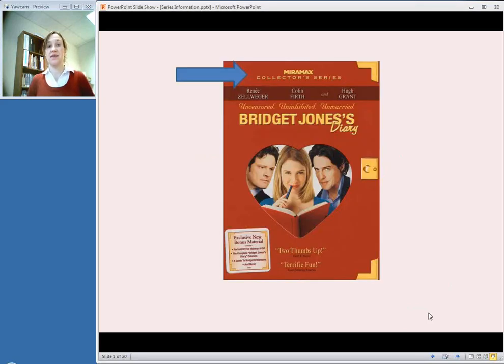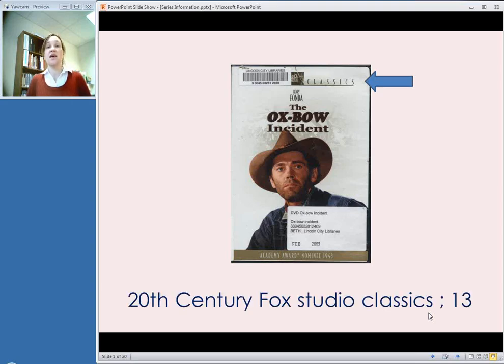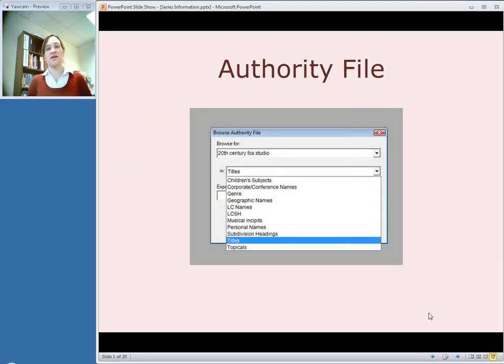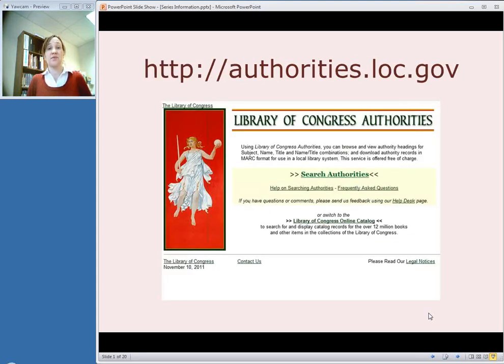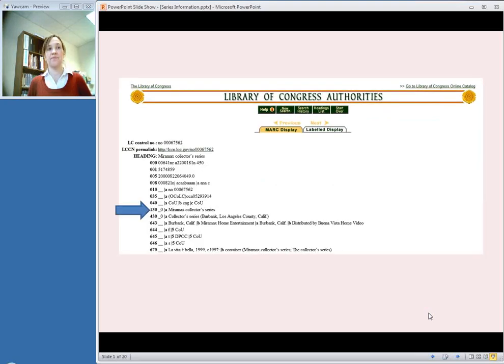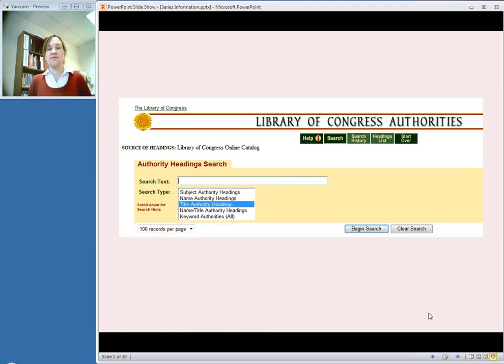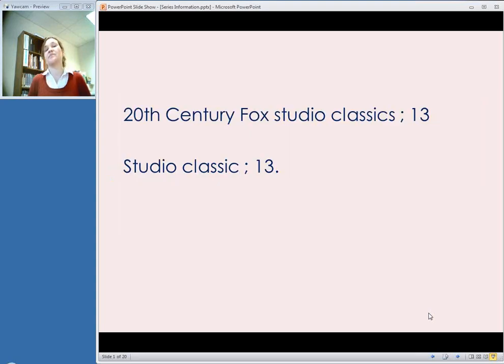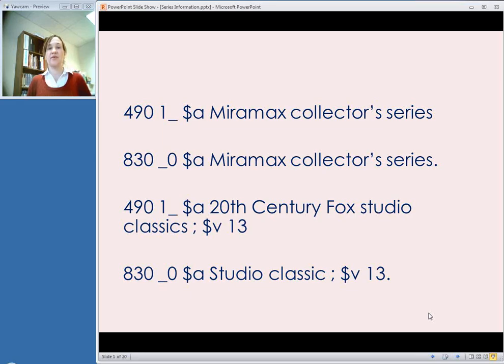Cataloging Video Recordings: Lesson 2, Session 3